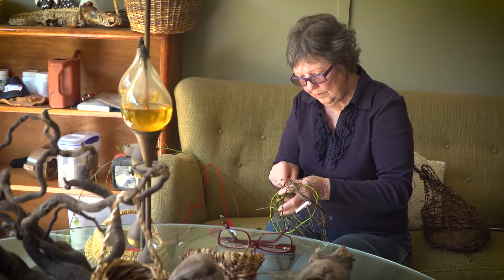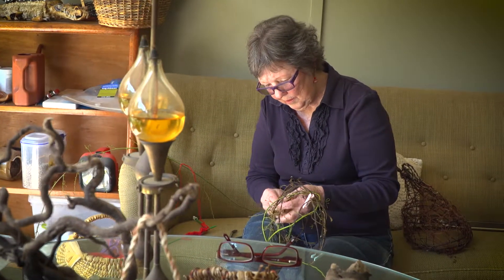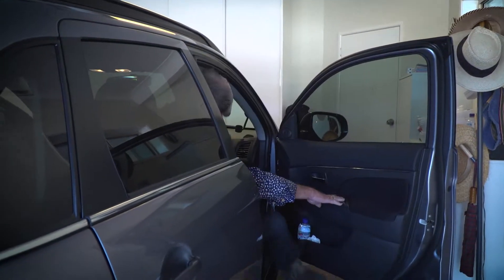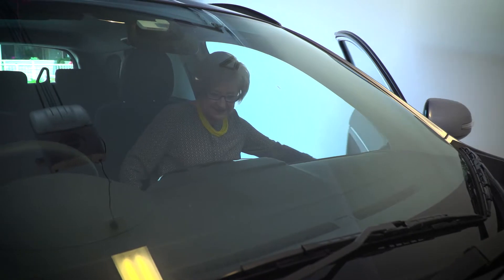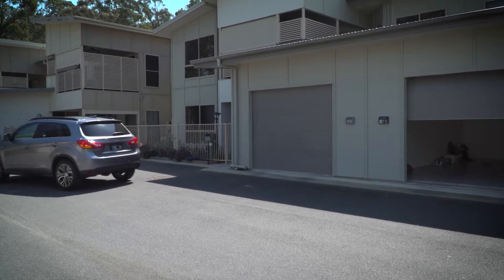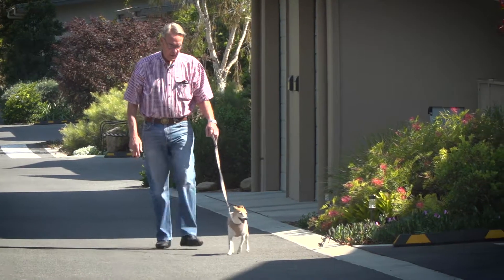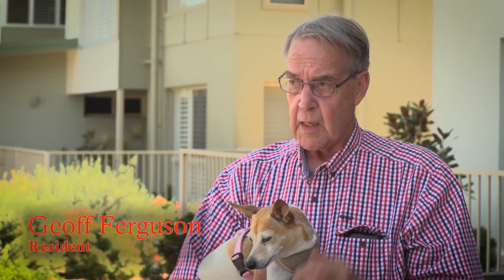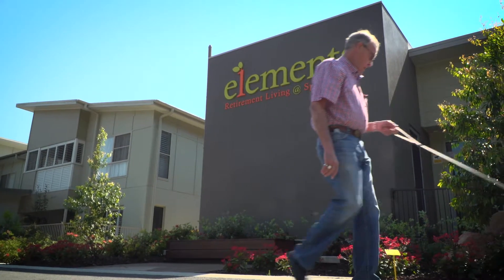Secure Living - Elements Retirement Living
Our homes are built in quadplexes – a double storey duplex building housing four stylish apartments with no stairs and steps, separated by fences and beautiful gardens. The village replicates the suburban home with neighbours close by but with privacy assured.

At Elements @ Springwood, you’ll have access to all the luxuries you have grown accustomed to during your working years, in a peaceful and friendly retirement living community